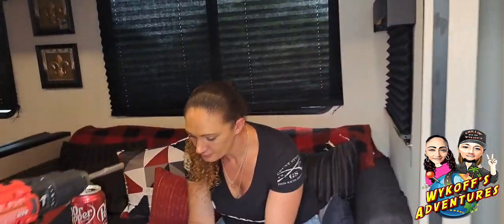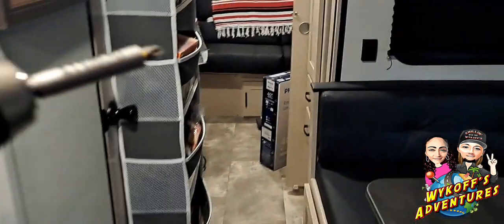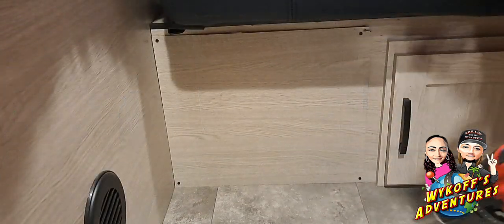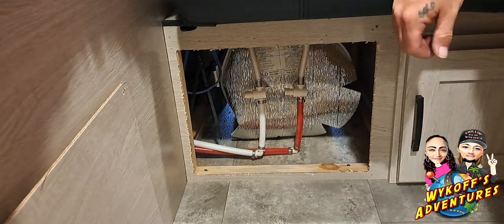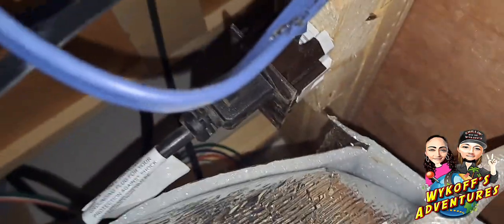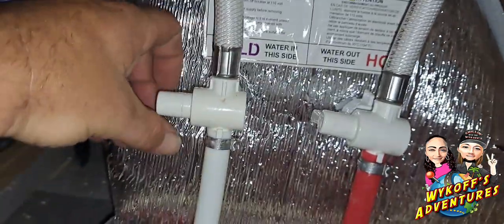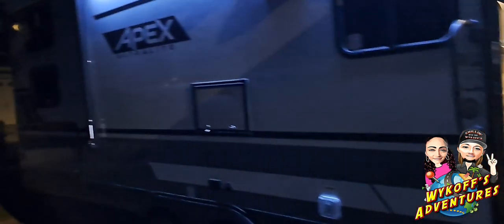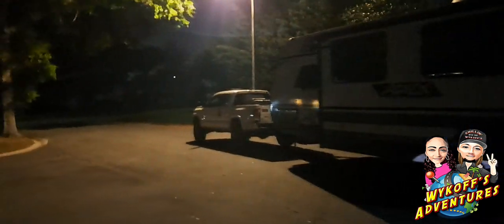Tried to Fix Water Heater (Problems)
Thank you for watching this video if you would like to see more videos you can visit us @WYKOFFSADVENTURES it will help us if you can subscribe and hit the like button
We are 100% viewer funded so if you would like to support this chanal for the links 🇺🇸 go to the 👇👇👇👇👇👇👇

HOUSE WARMING GIFT LIST 🎁
Wykoffs New House Warming Gifts - Amazon Custom Gift List